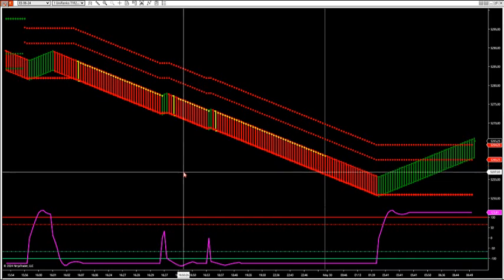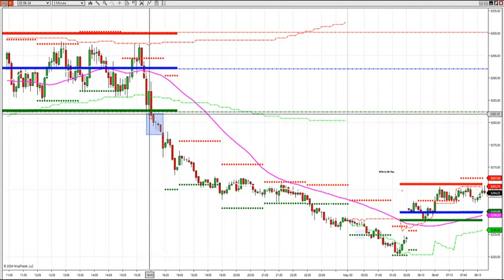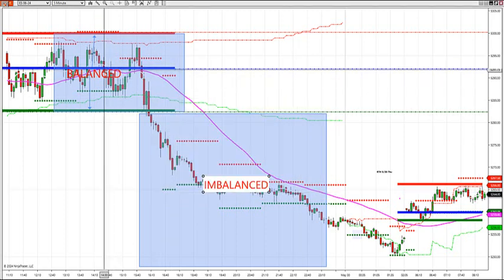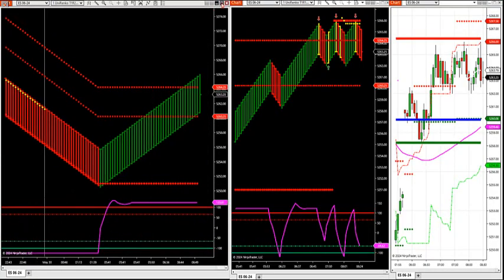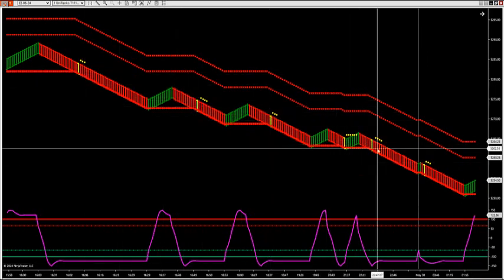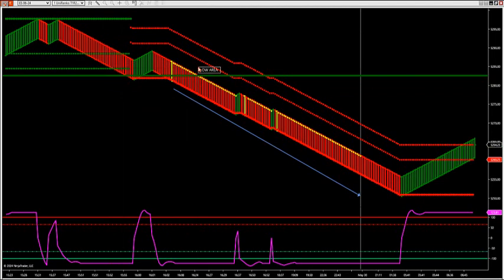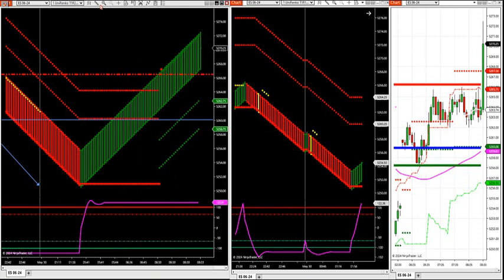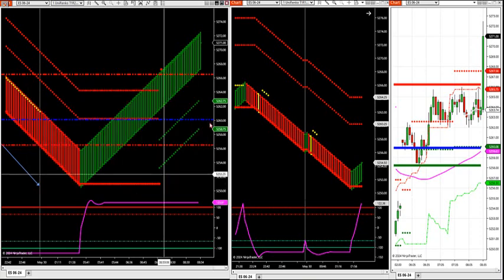5-30-24 How To Use Market Profile With Zone Breaks. DayTradingTheFutures.com